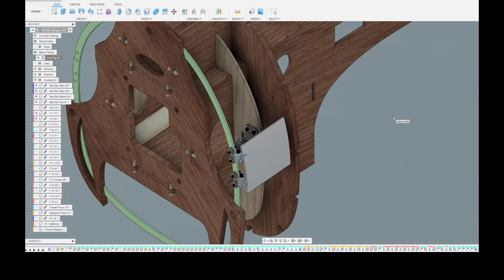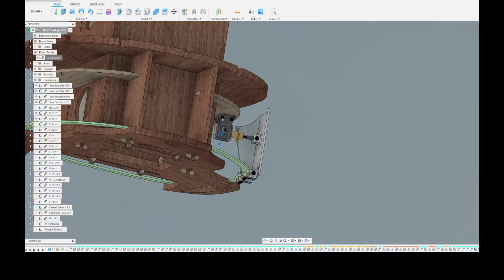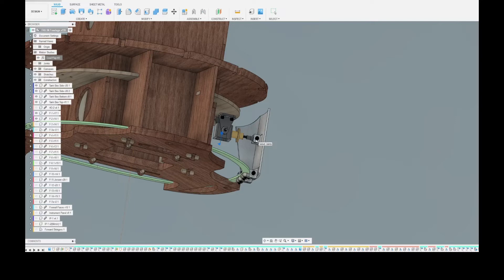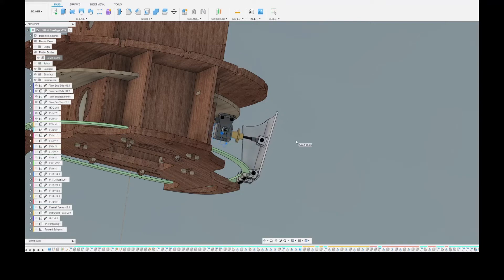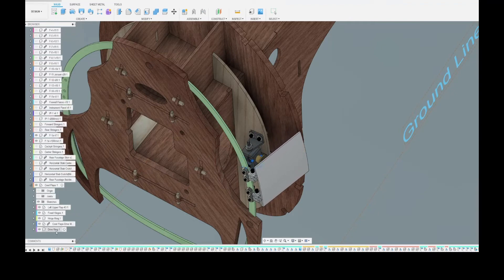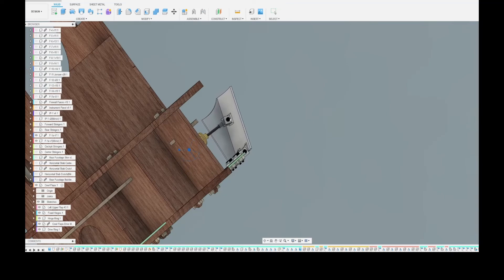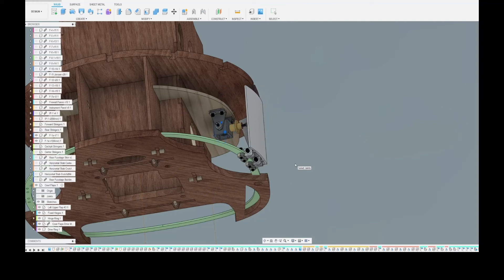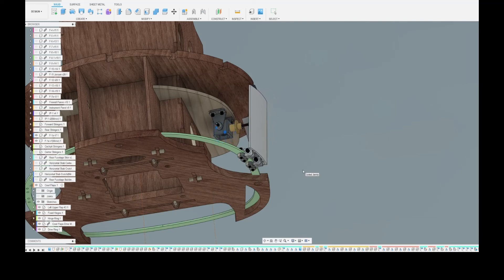F4U-5 Corsair Cowl Flaps Proof-of-Concept Video #3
Final CAD Model view of the completed virtual model of the F4U-5 cowl flap prototype. At this point I have completed the CAD modeling and motion studies to prove out the concept.  I have also 3D printed all of the resin parts that are needed. Next steps are to create a cutting template for the brass tubing, procure some plywood to make a mockup and then assemble the mockup.